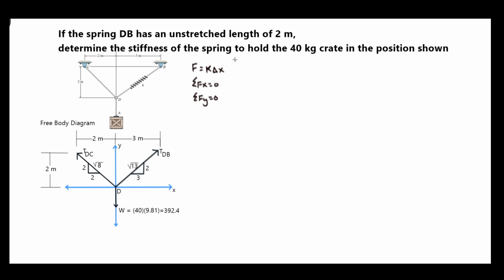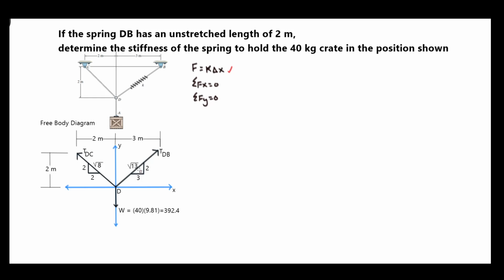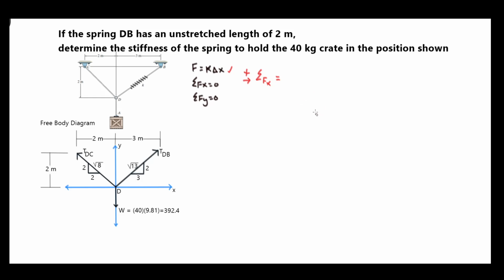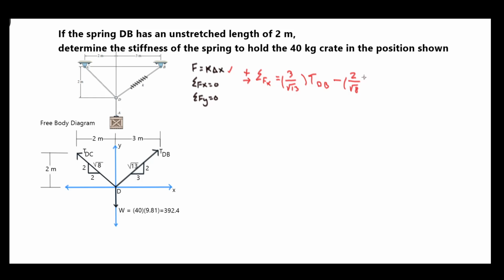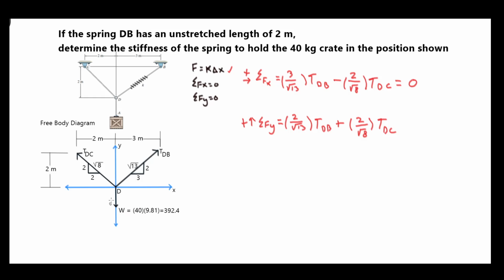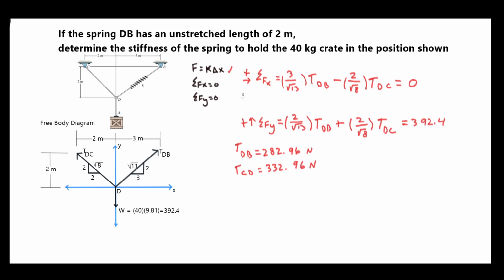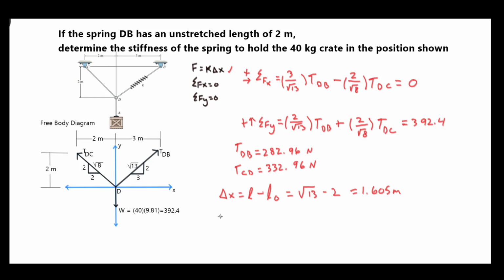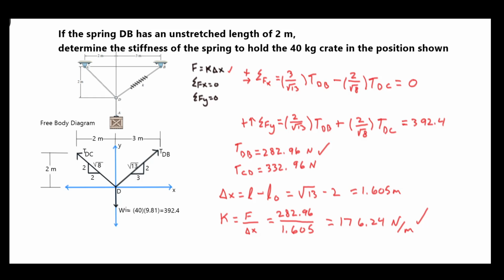Statics: Equilibrium of a Particle Example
Equilibrium of a particle example that has two unknown tension forces and utilizes Hooke's Law